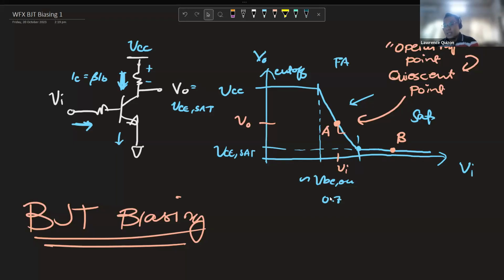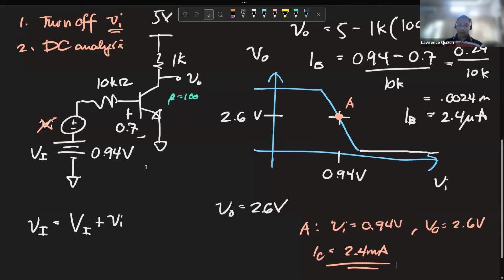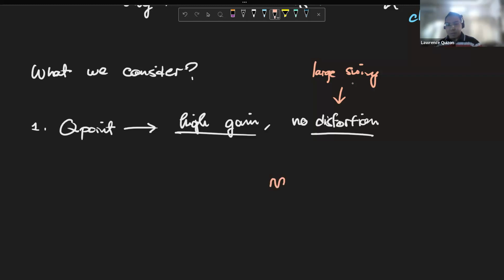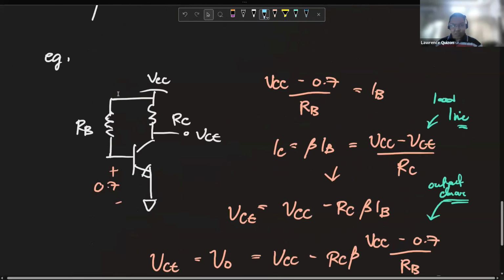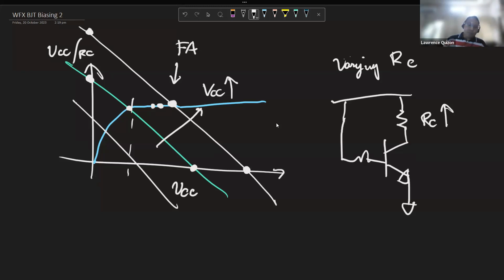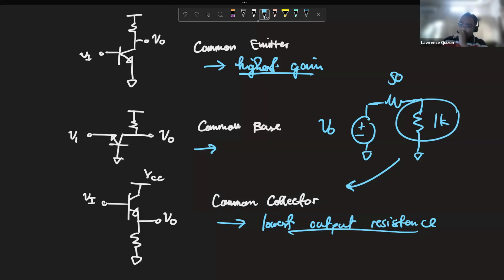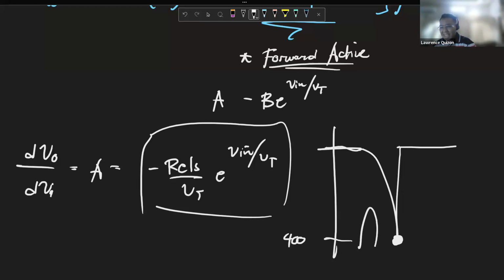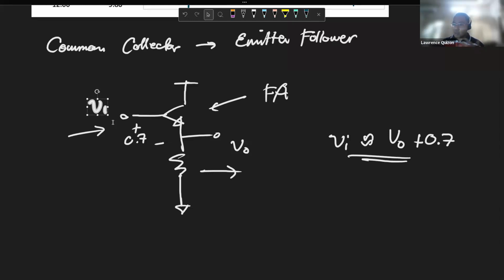BJT Biasing | EEE 131 1s2324 WFX/Y